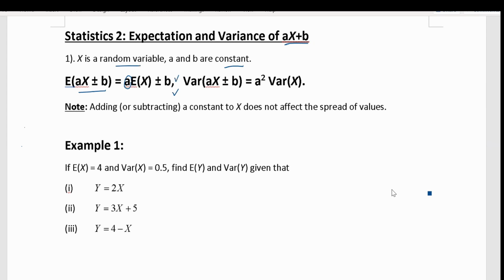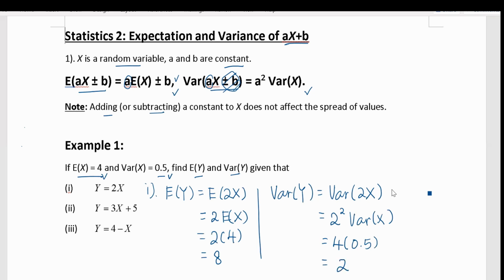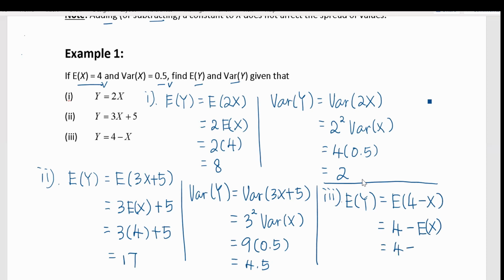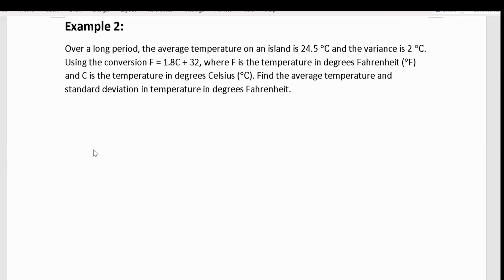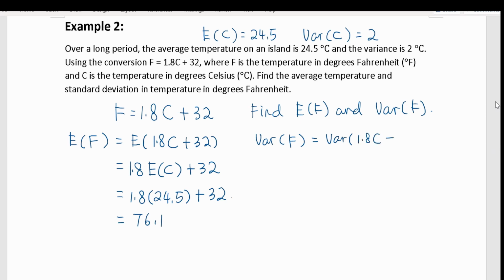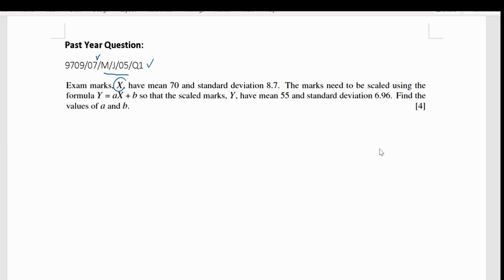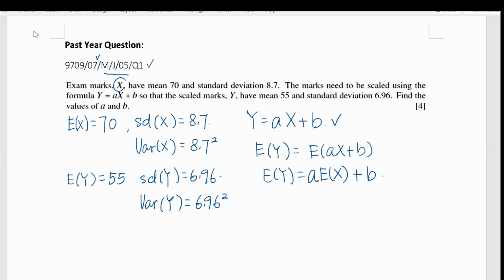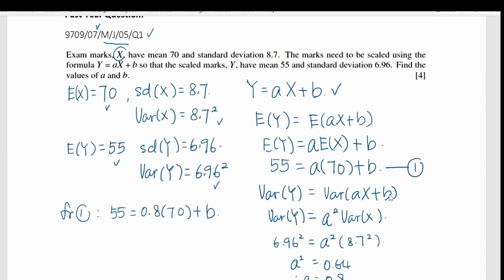[MATH] Statistics 2 | Expectation and Variance of aX + b | Linear Combinations of Random Variables